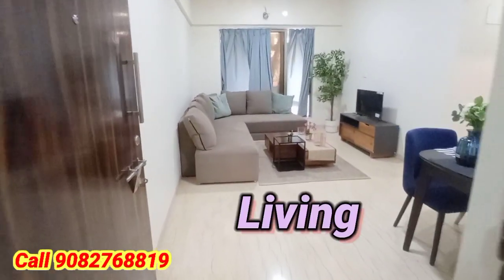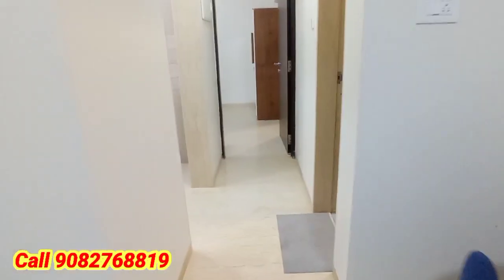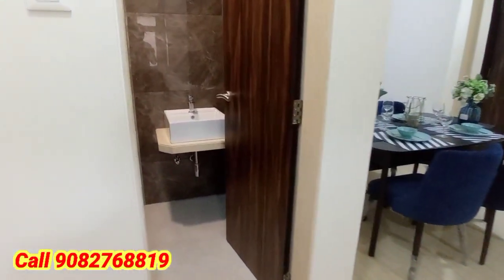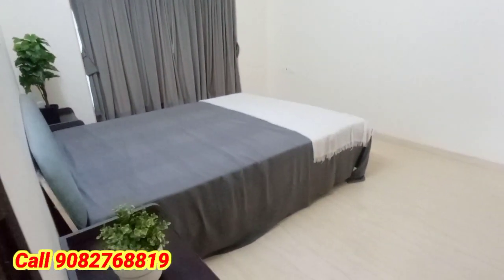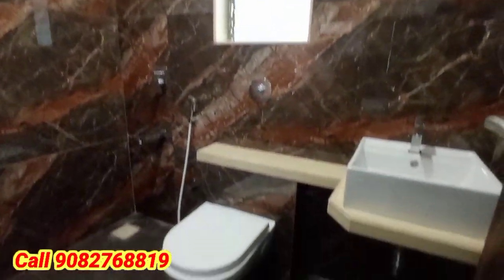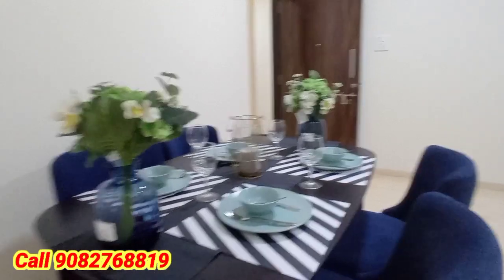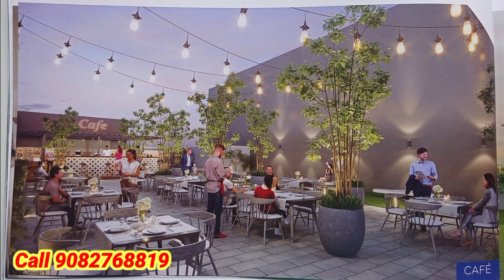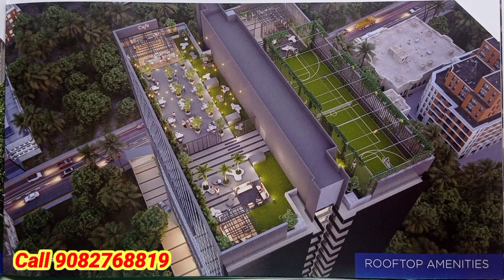in west near navrang theatre nearing possession with amenities